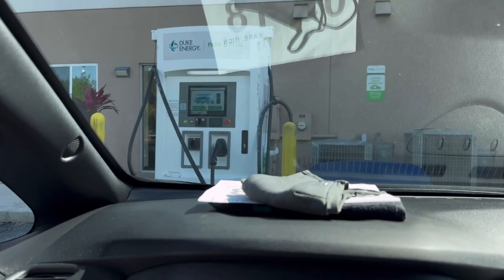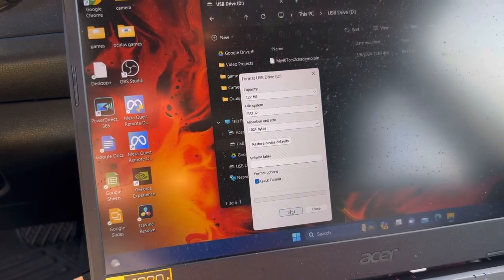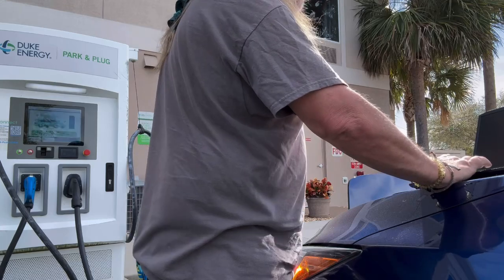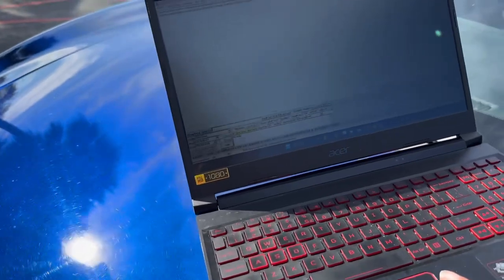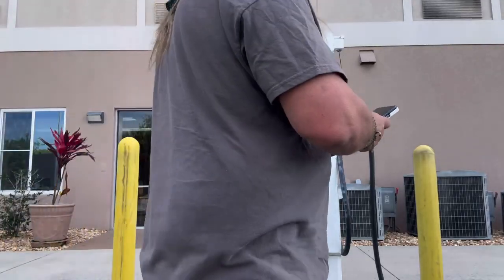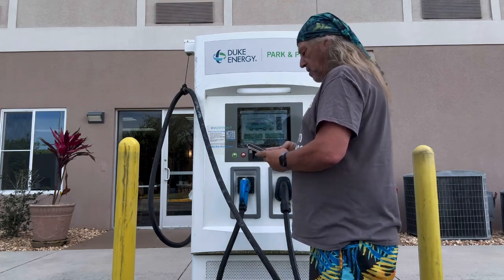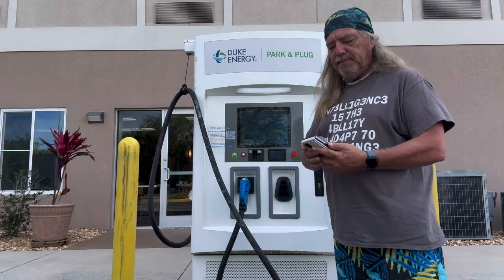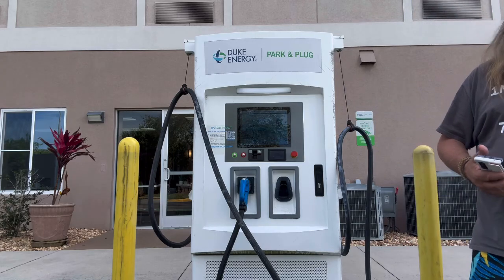Ccs to chademo North America adapter, please work Nissan Leaf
Ccs to chademo North America Nissan leaf charging adapter test attempt in Florida